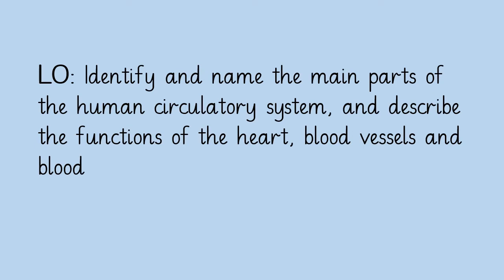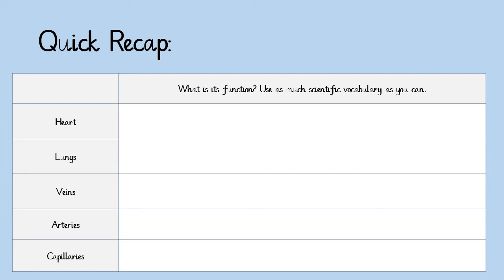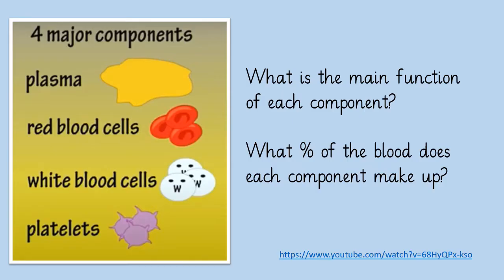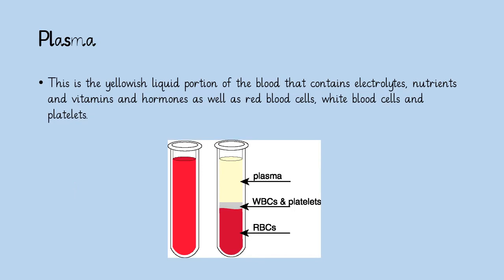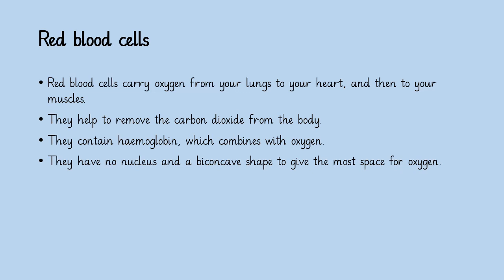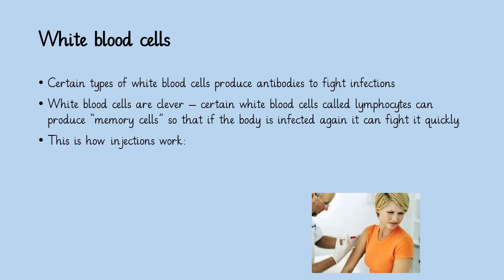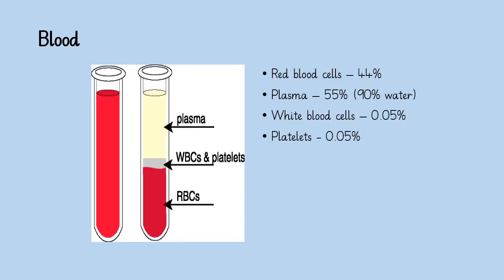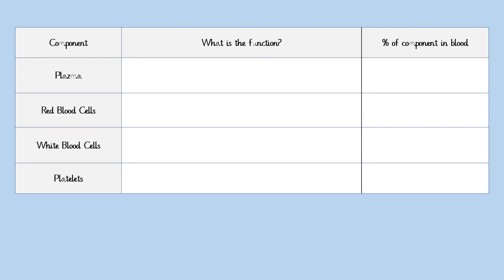Y6 Science A2 Animals Including Humans Cycle 1